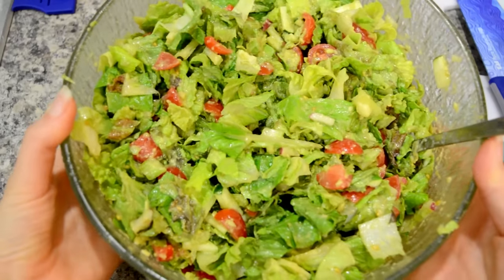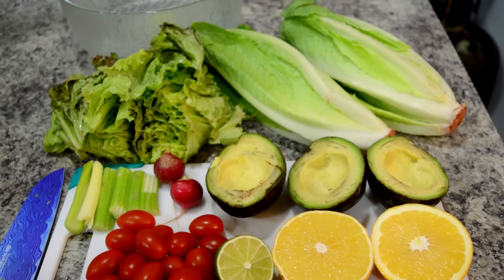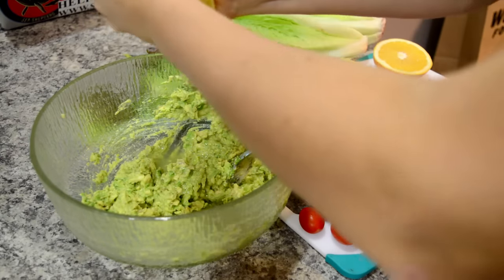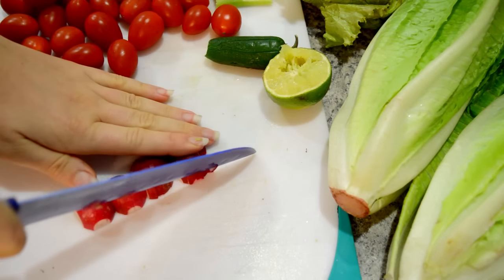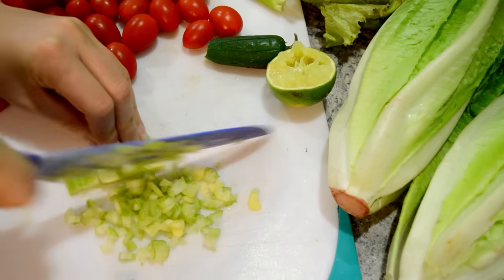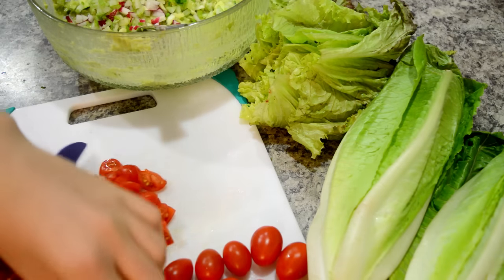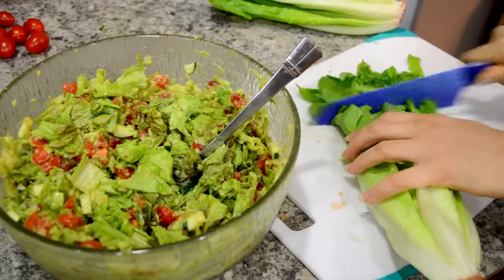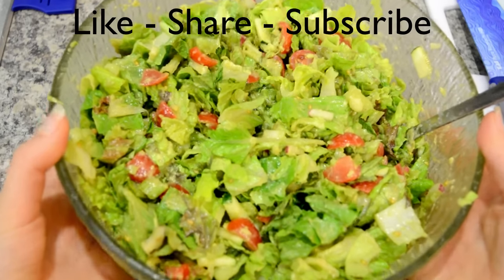My Secret, Revealed | 40BelowFruity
You guys have been asking me to reveal the secret of how I make my delicious raw vegan salad that I eat nearly every day, so here it is!